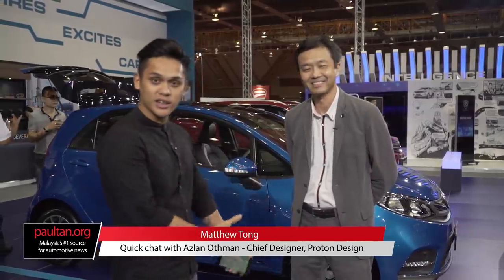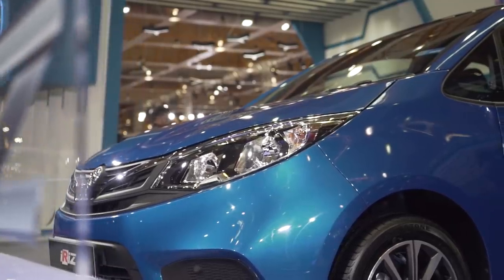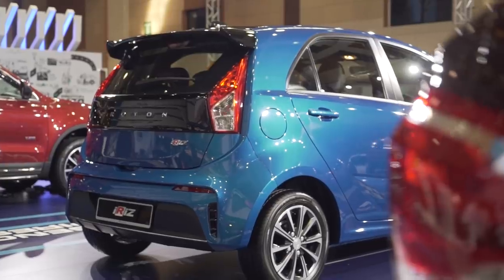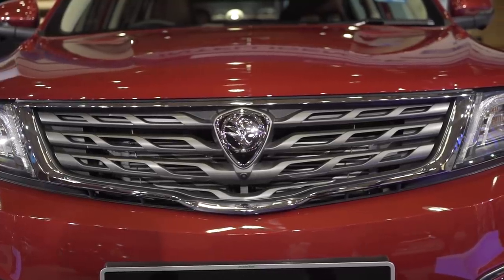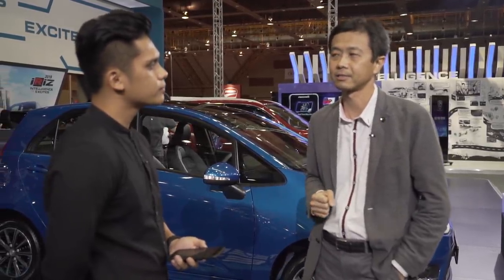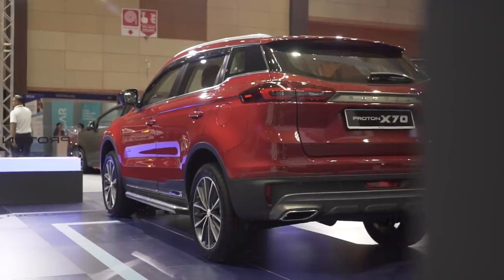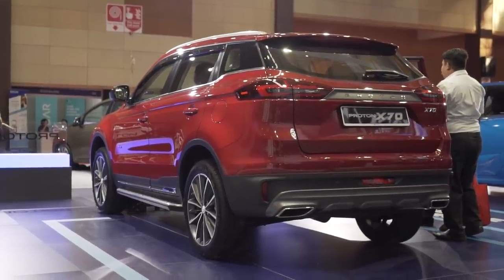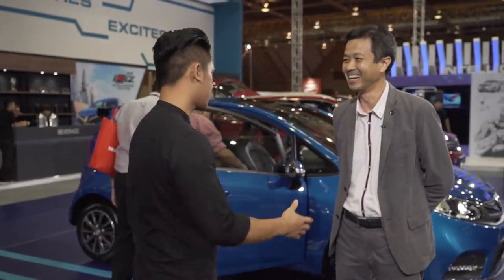Quick chat with Azlan Othman – Chief Designer, Proton Design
With the Proton-Geely partnership in full swing, who has the ultimate say in the design process of Proton cars? In the near future, will Geely-based products be made to look like other Protons, or will it be the other way around? We speak to Proton Design chief, Mr Azlan Othman, to get a better picture.